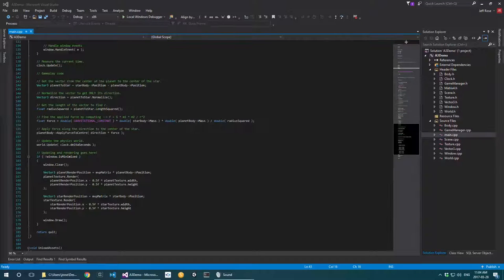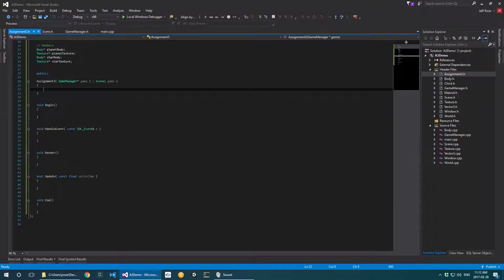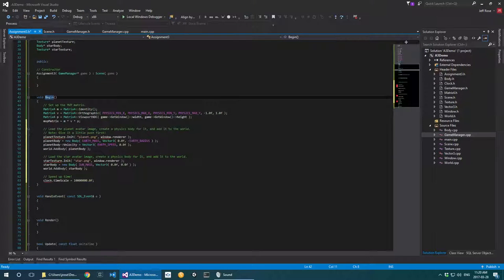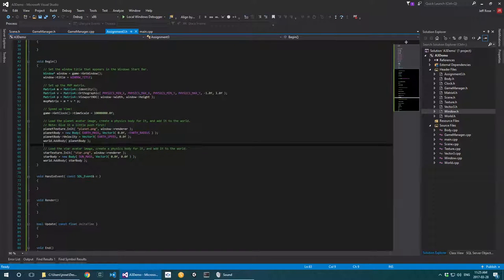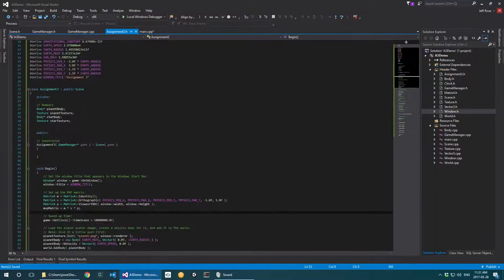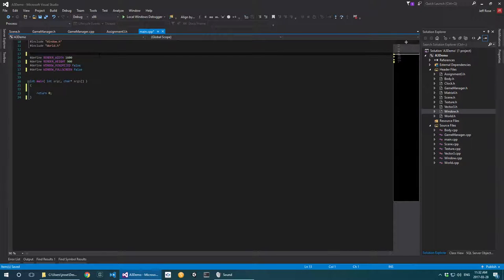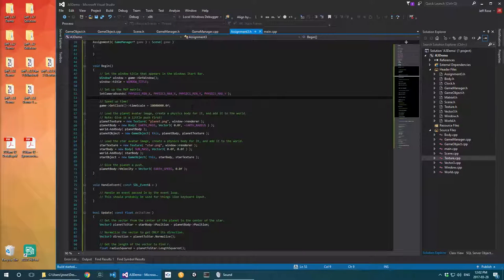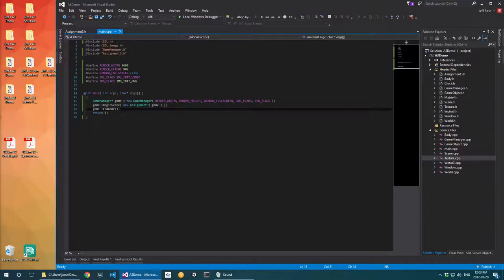GAME151 Live Coding #13 (Humber Game Programming)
Jeff puts the final touches on his Assignment 3 demo, moving a bunch of application code from main into an Assignment3 class to keep everything nicely separated. Lastly, we create a GameObject class to tidy up the usage of our bodies and textures, and give us more flexibility down the road.